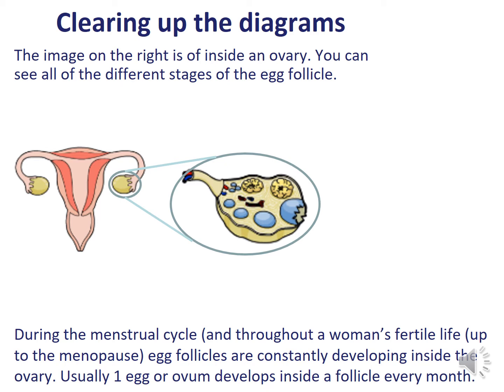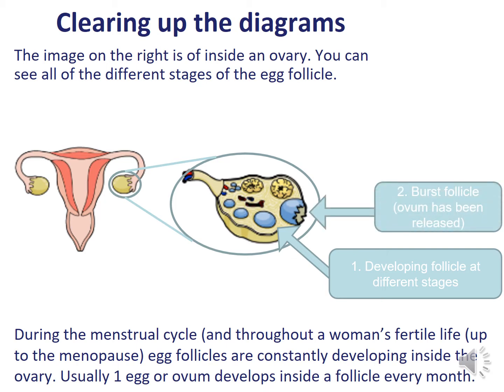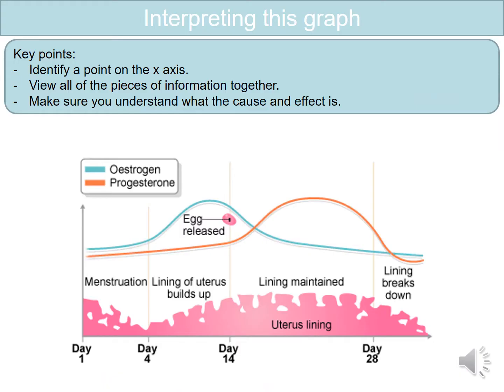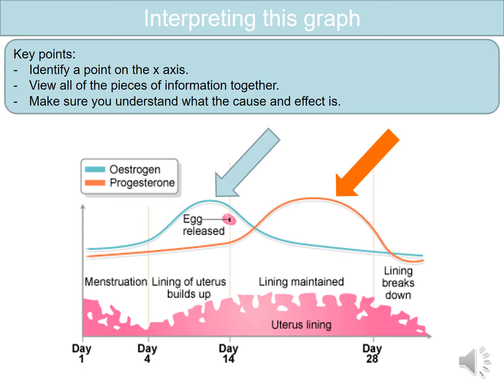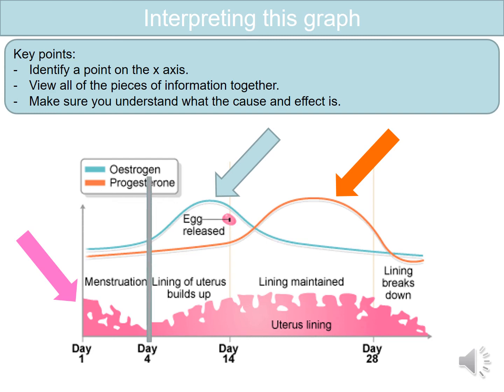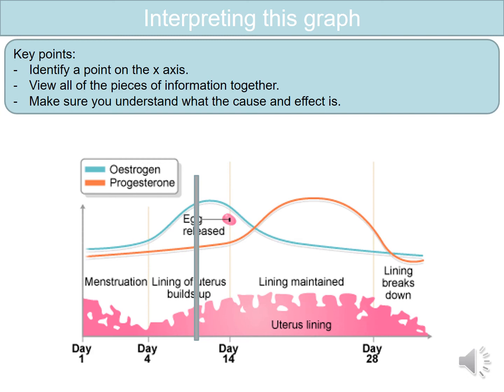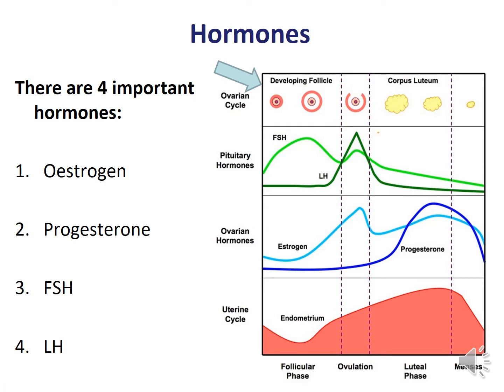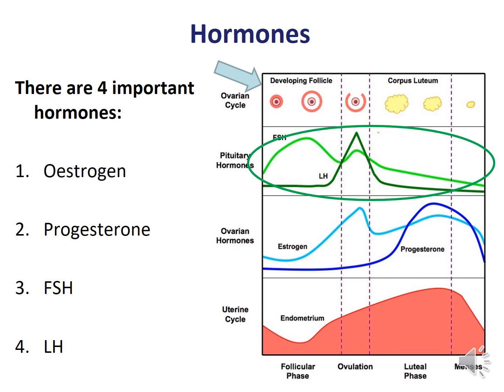Homestudy L11 Narrated how to interpret the menstrual cycle graph